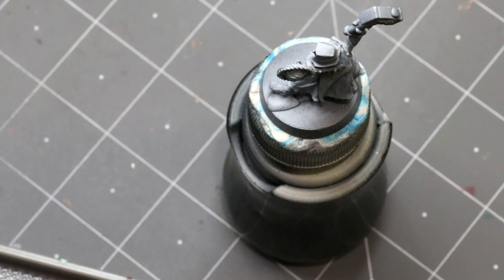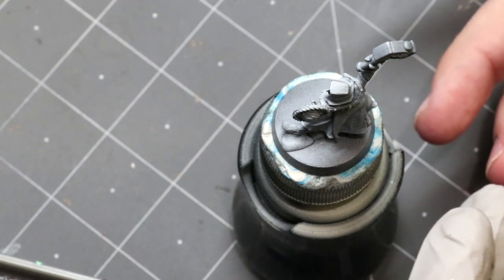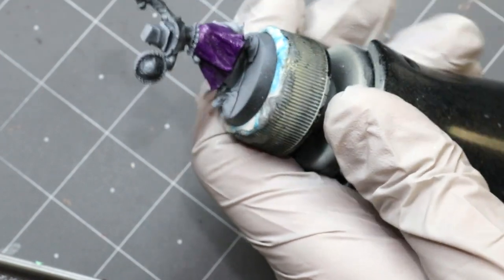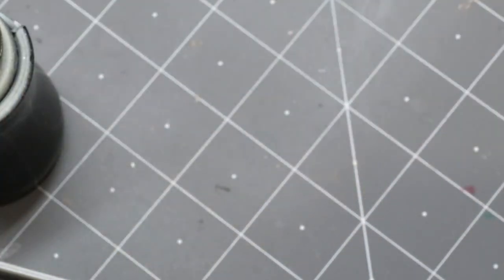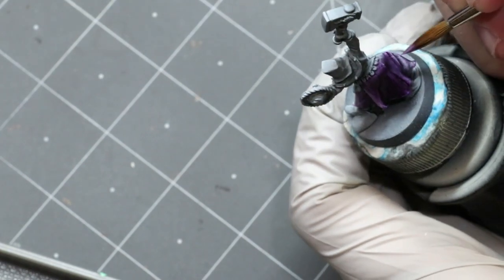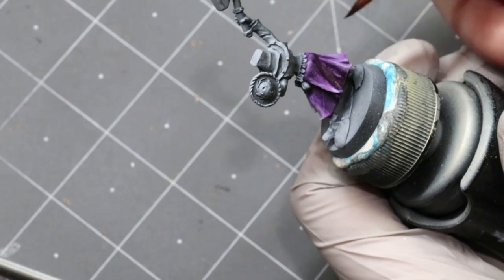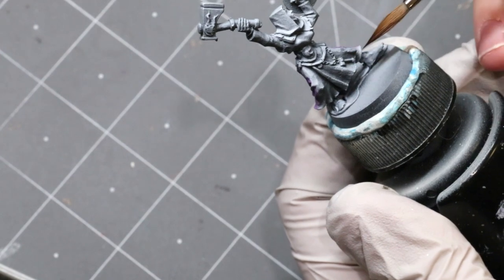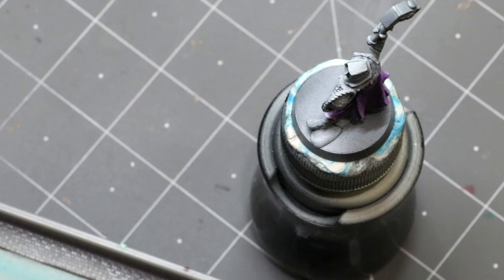Hobby Cheating 234 - Exploring Colors - Purple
In this Hobby Cheating Tutorial, we continue our Exploring Color series, this time with my favorite color - Purple. Purple has a wonderful range of tones and an be warm or cold, even though it might not actually exist. Hope you enjoy!